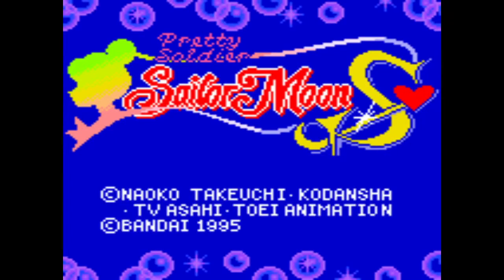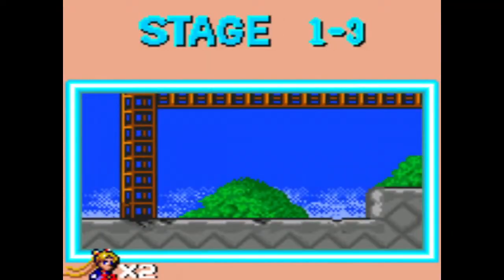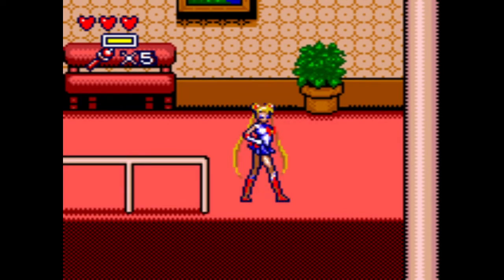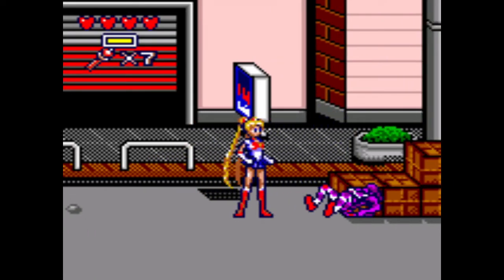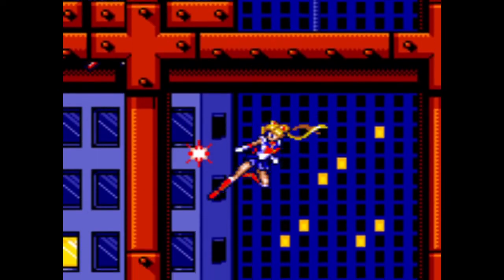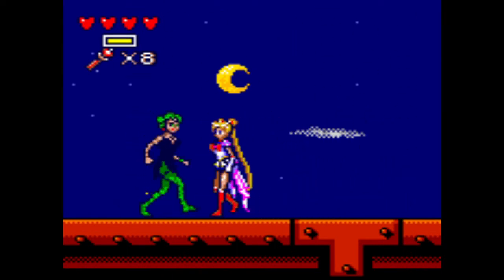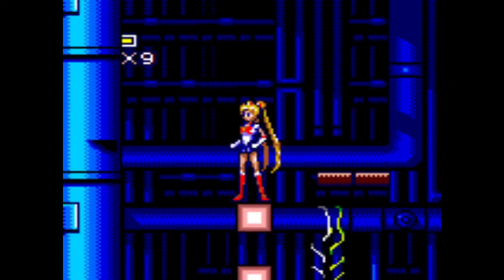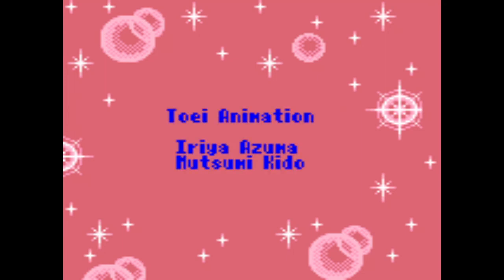Let's Play Bishoujo Senshi Sailor Moon S (Game Gear) FINALE - Usagi Platformer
A game that received an English patch, but it is not needed to play and beat the game at least.  Game made by Sega and published by Bandai.